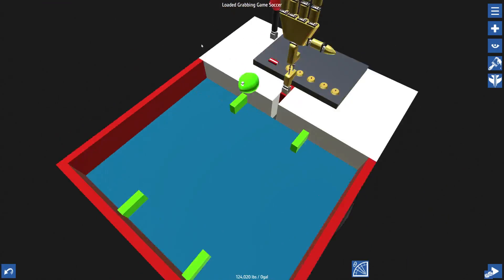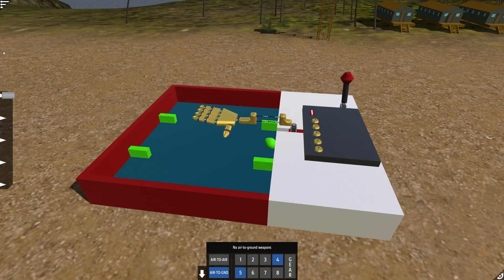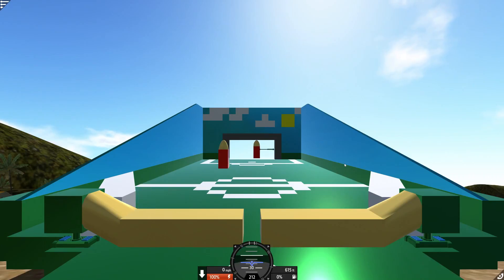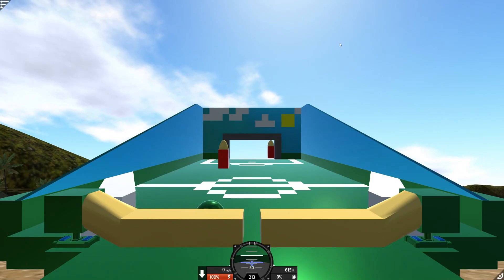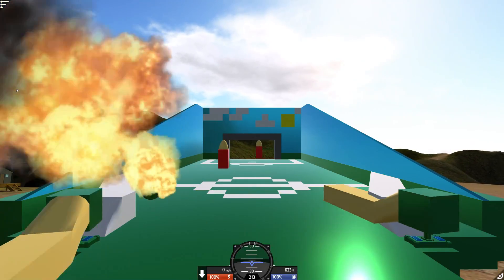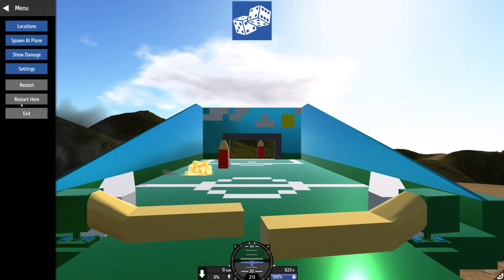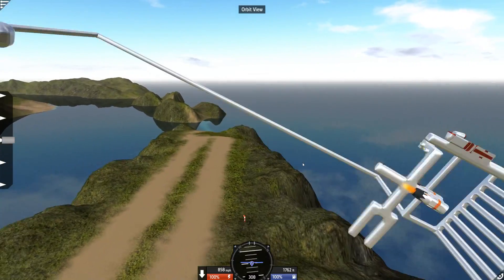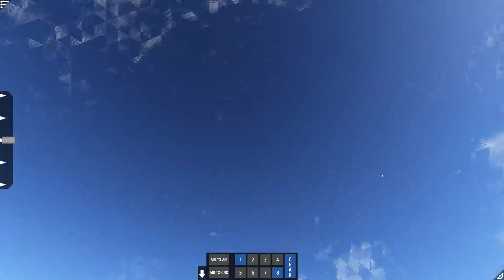World Cup: Drills 'n' Skills - Awkward Erecktions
Awkward Erecktions is a wholesome show about unorthodox architecture. Forget form following function! We don't follow anything! Watch us goof off in all of your favorite building games.